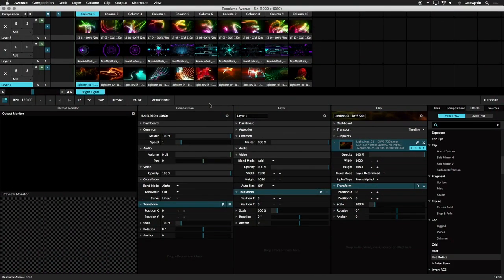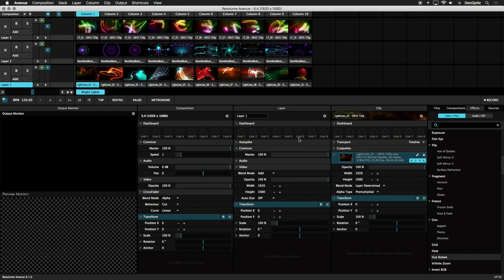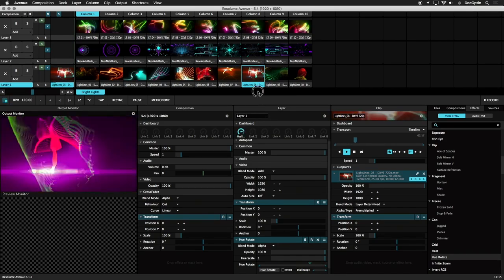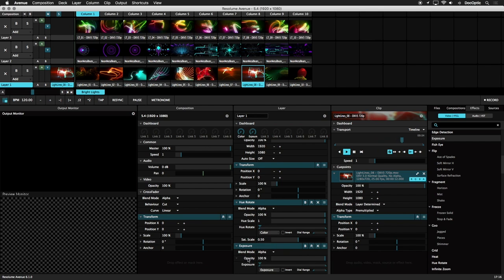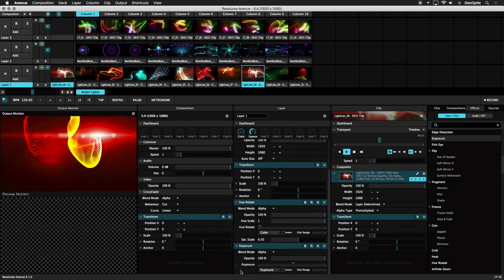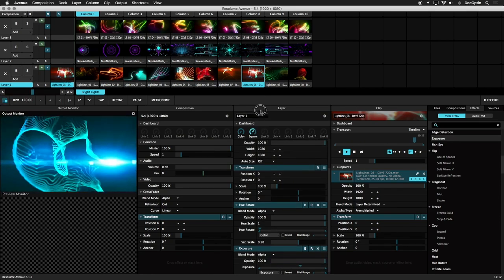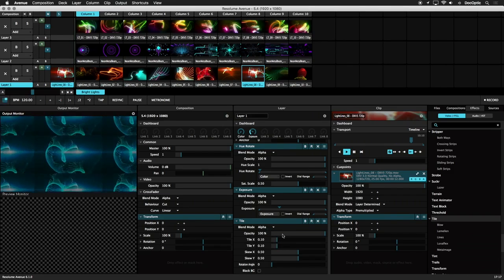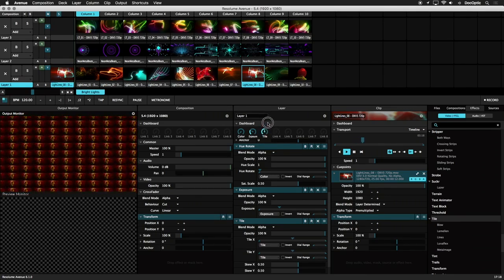5 4保持概述